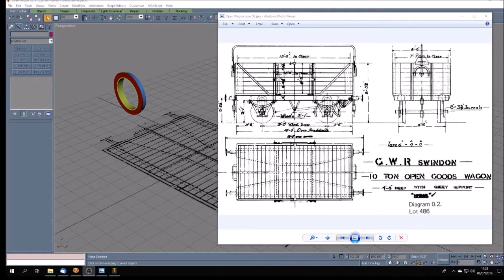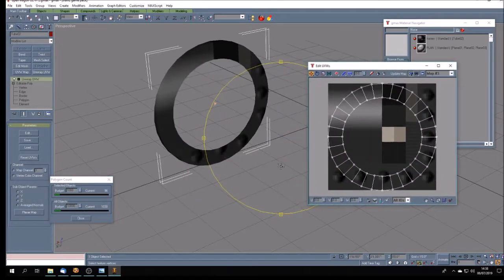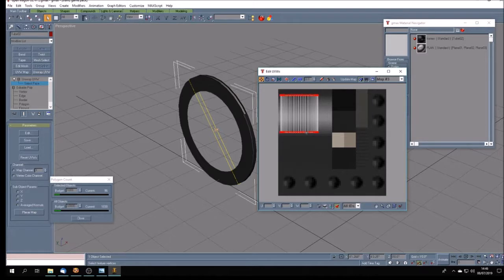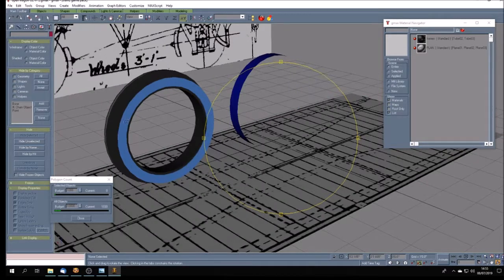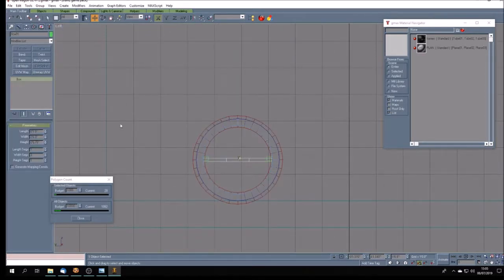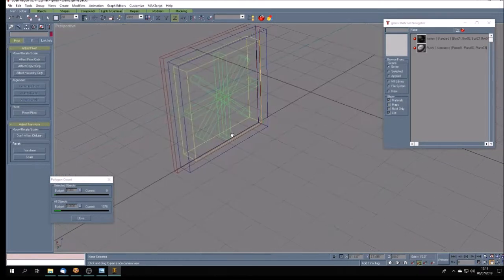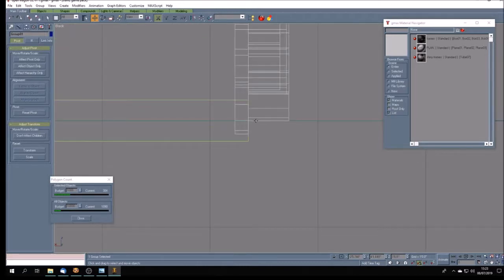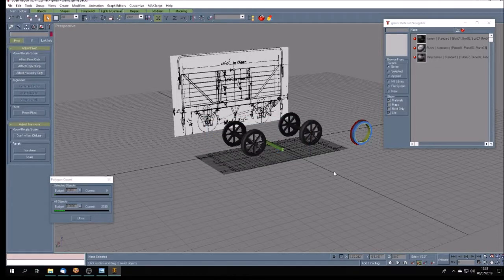Making GWR 7 plank open wagon O2 for Trainz railsim part 3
In this part I finish the wheels by adding the spokes and axle and then texturing the various meshes that make up the wheelset.